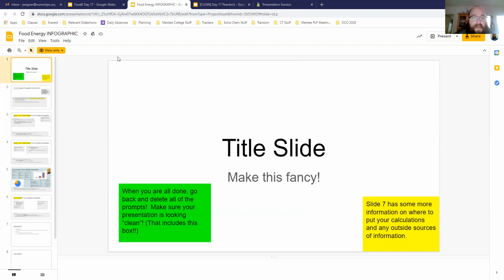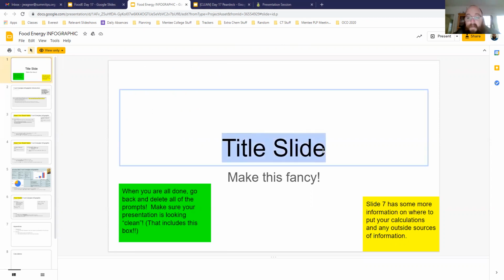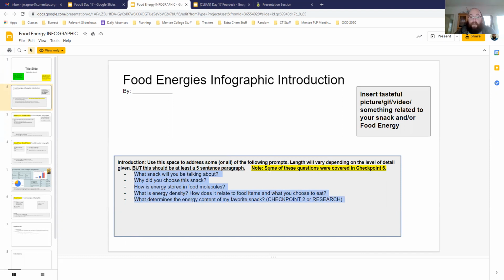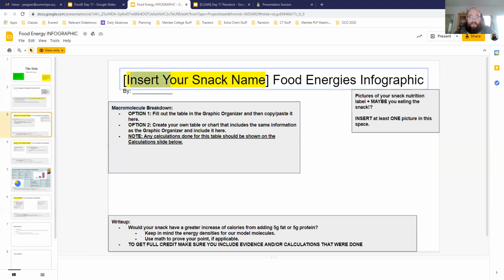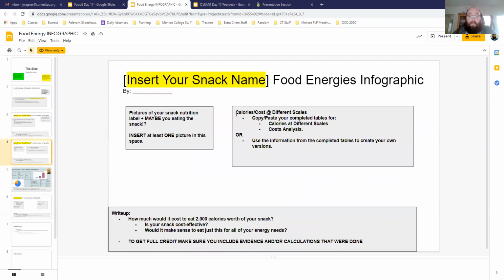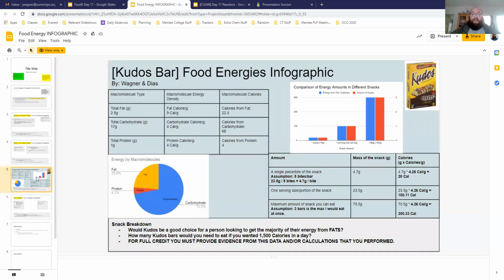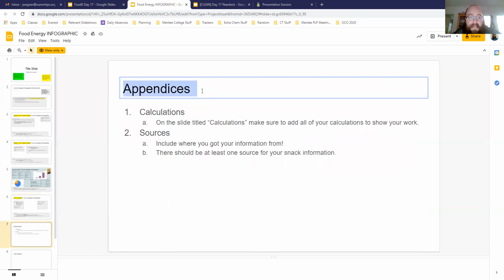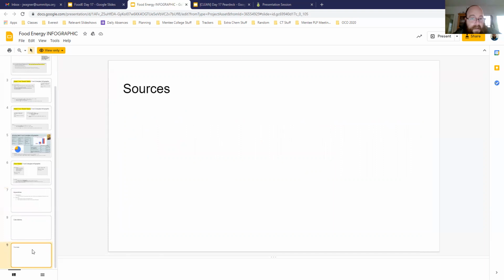Food Energy FINAL PRODUCT Preview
Watch this if you want to know more about what you need to do for the final product.